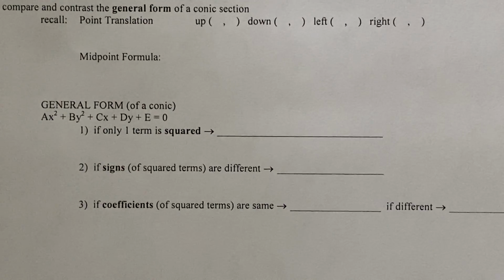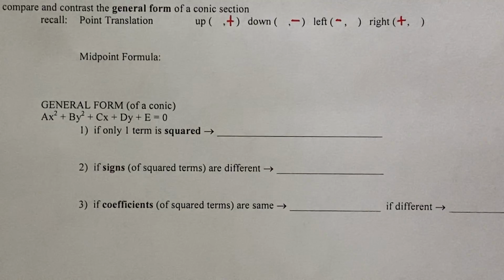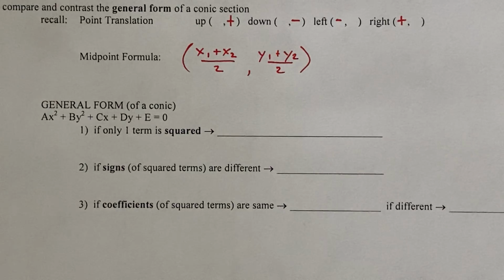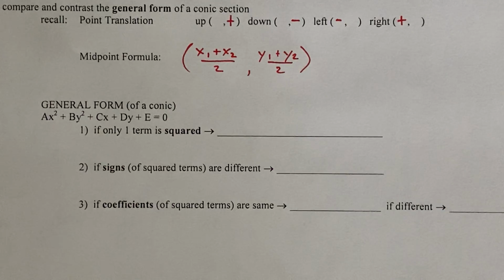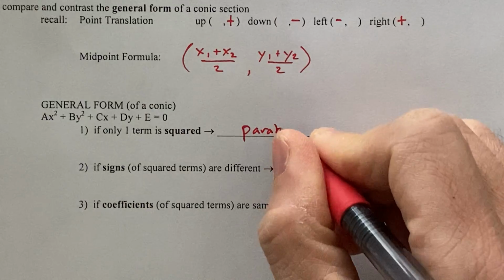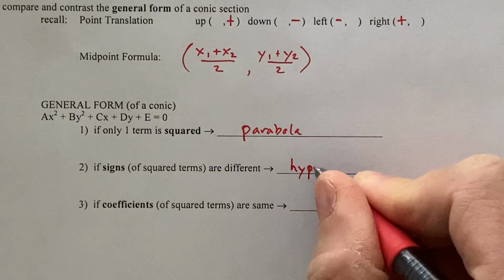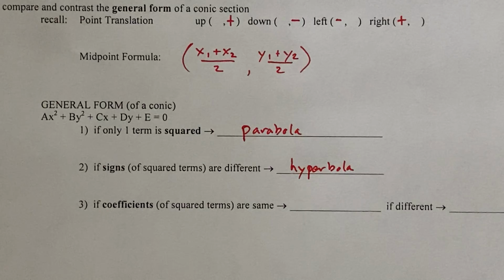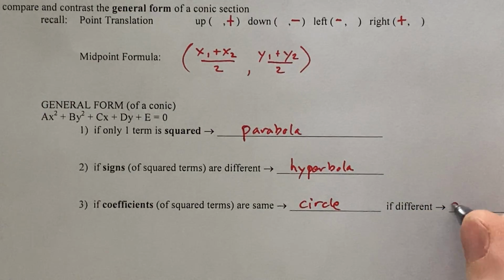10 1 3 1 Conics Recap